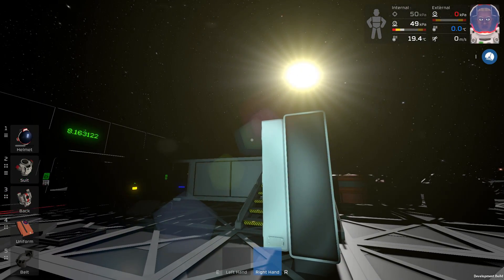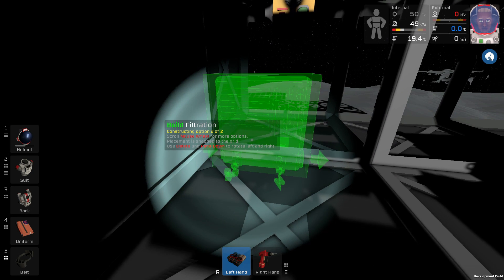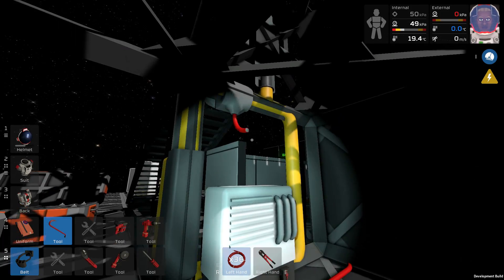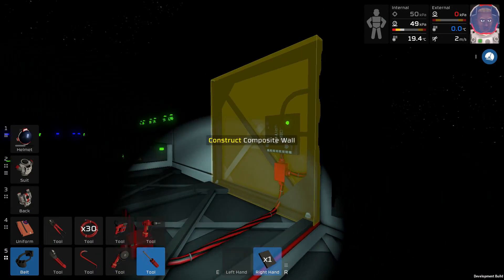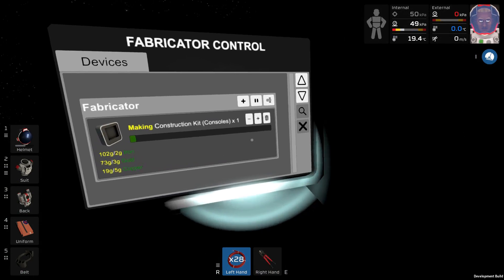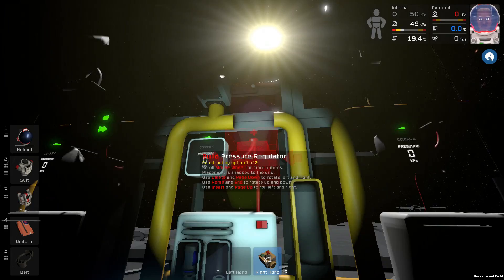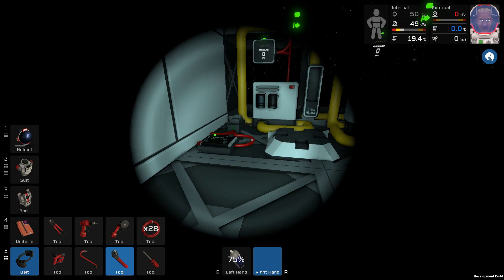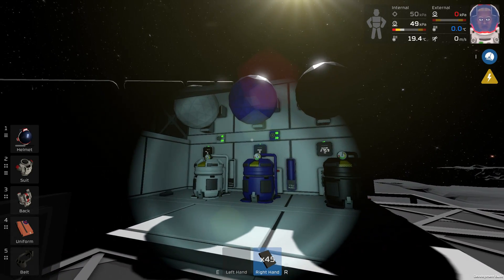NEW GAS FILTRATION - Stationeers: Ep. #26 - Gameplay & Walkthrough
Hello everyone!
Stationeers on Steam:
Previous Videos:
- 7 Days To Die - Ep.

Make science your ally:
Space is empty and the planets are unforgiving to human life. You and your friends initially must decide how to meet your basic needs. Longer term, you will need to engineer solutions to power, heat, resource, and atmospheric problems. Build the most efficient systems you can by utilizing machines and programmable computers to develop automated systems.

Manage every aspect of your creations:
Whether on a distant lonely planet, or deep inside an asteroid field, you control every aspect of building & running your station or mothership. Harvest nearby resources and use a wide range of tools to construct the ultimate station. Everything your station requires will be built and managed by you and your friends.

Construct elaborate factories:
What do you do with all that ore you mine? Process it through machines and turn it into goods for more construction of course! There are lots of specialist machines to build and configure such as smelters, sorters, centrifuges, stackers, conveyors, fabricators and more.

Construct motherships:
Stations are generally safe locations, but motherships are flyable stations which allow you to leave that safety behind. These are excellent platforms for your exploration and resource gathering efforts. They are constructed in the same way as stations, but require complex machinery to manage their engines, life support, and combat systems.